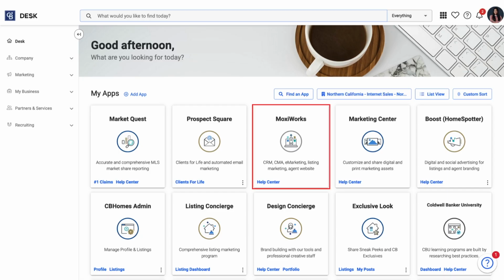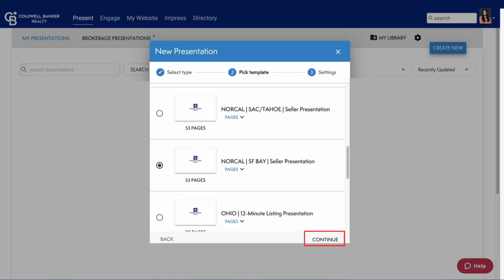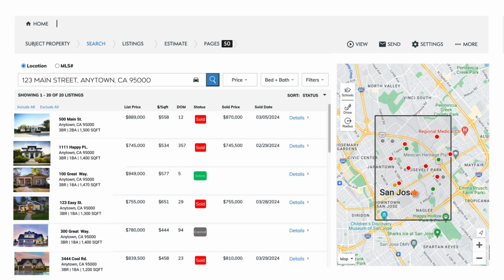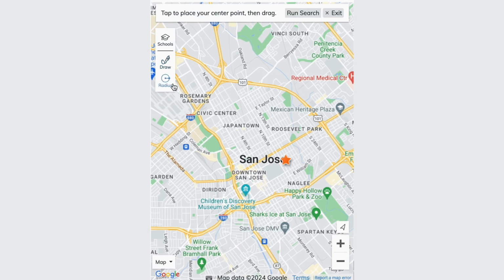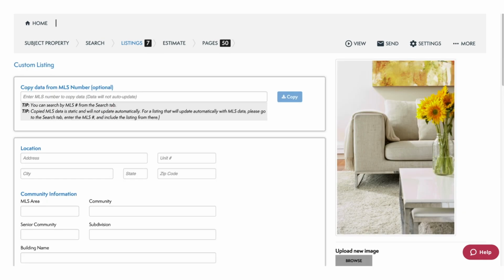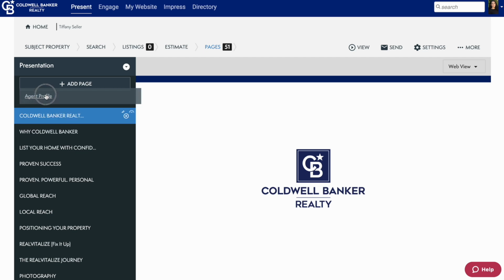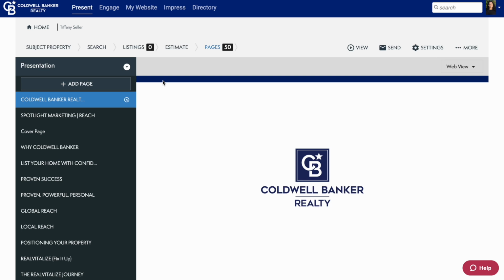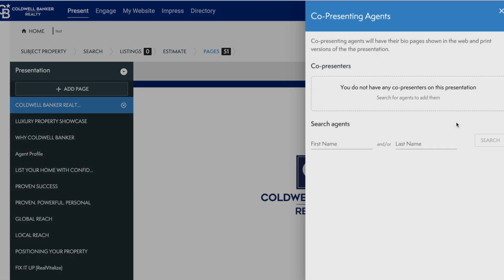Craft a Compelling Listing Presentation / MoxiPresent / Essentials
In this workshop, we will demonstrate how to put together a Comparative Market Analysis CMA) within your listing presentation. We will also show you the library of marketing materials within MoxiPresent that you can add to complete your listing presentation. This will supply you with the knowledge and know-how to discuss the value of a subject property as well as the marketing exposure you can provide to your potential seller.